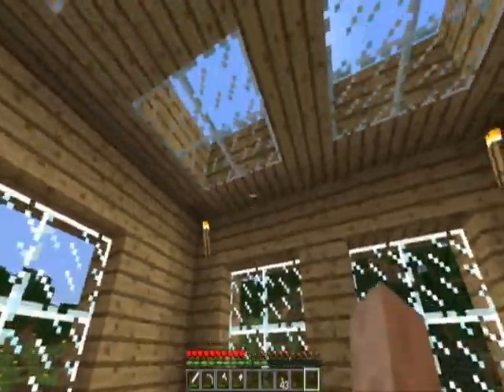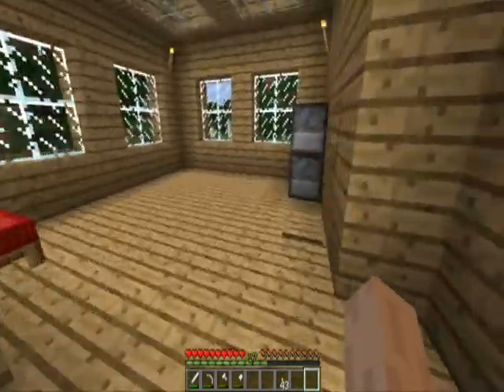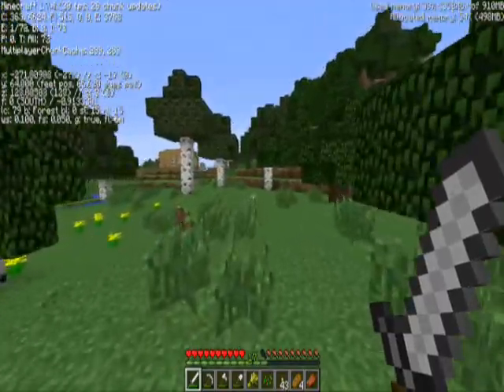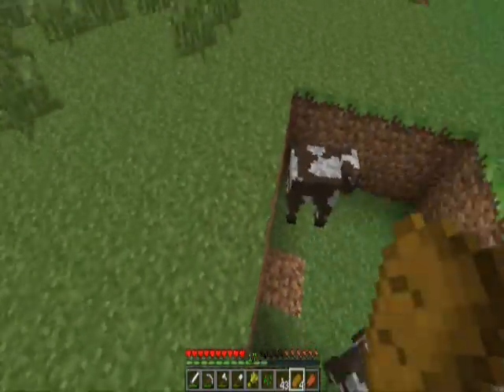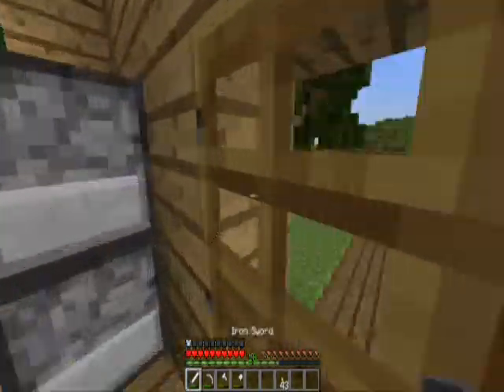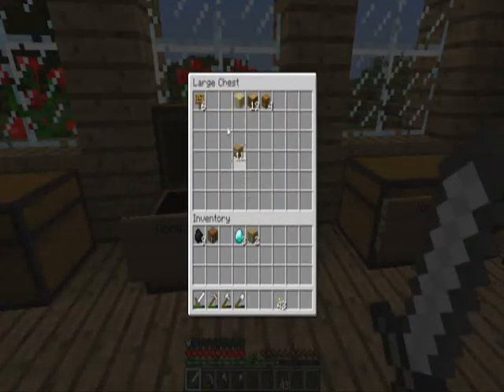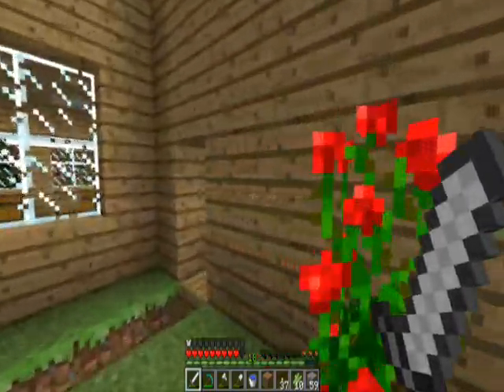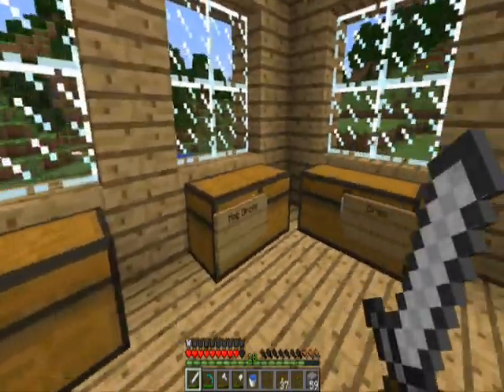Minecraft Season 1 Ep 2 : Starting Our Farm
If anyone has any recommendations on games that you think that I should play, all you have to do is leave a comment down below and if I can play it then I most certainly will :D